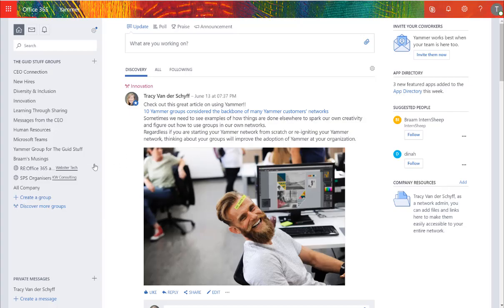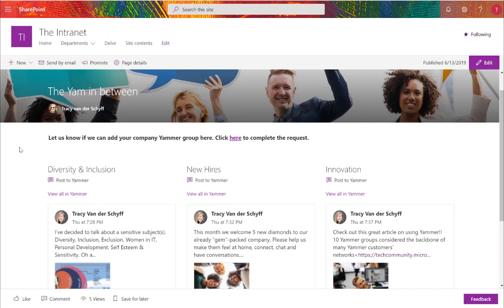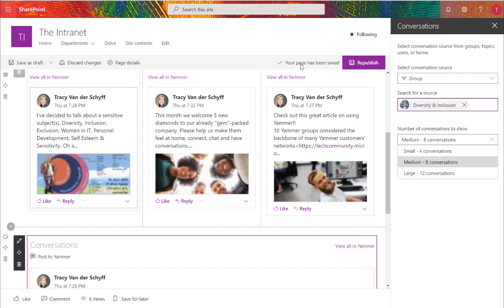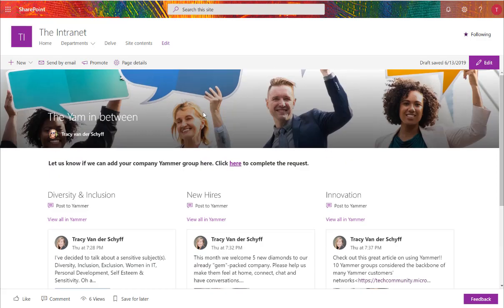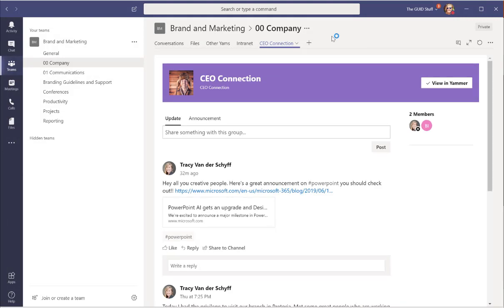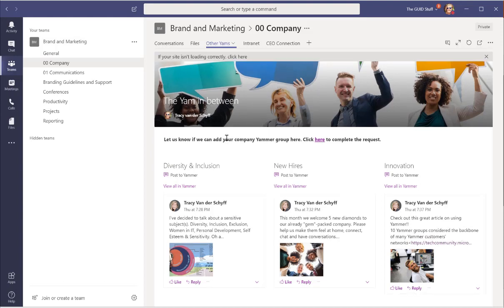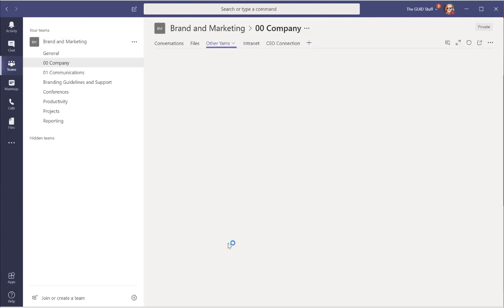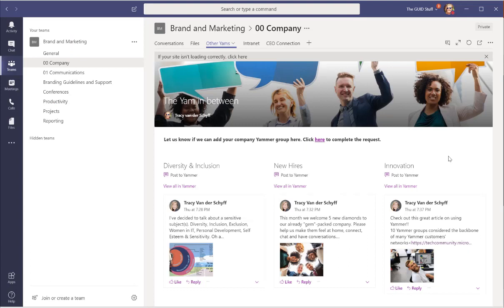Achieve Mutualistic Symbiosis with Office365 Yammer, SharePoint and MicrosoftTeams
Inspired by a recent post on @MSTCommunity about the business case for Yammer, I created this video to show you how to integrate your company communications into the DigitalWorkplace aka MicrosoftTeams using SharePoint Online. It's about adding the value, where it matters. Office365 Microsoft365 FTW. Here's the original post